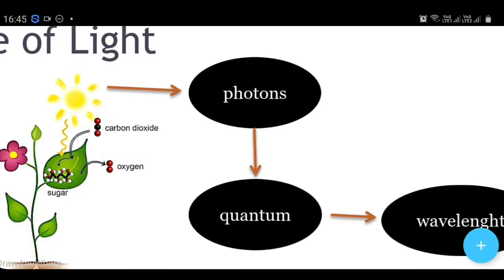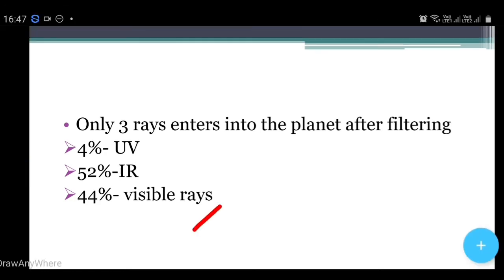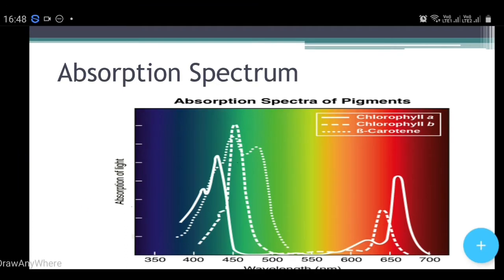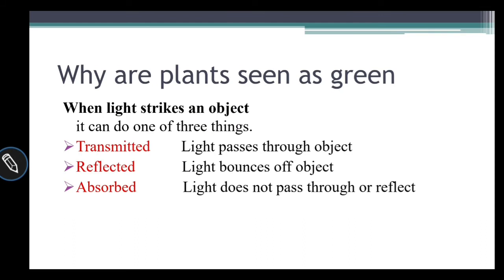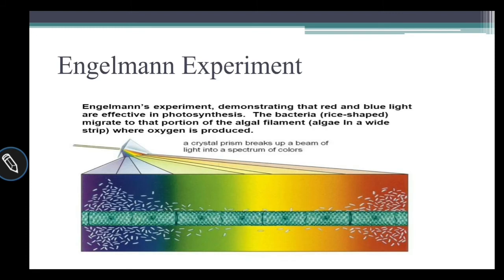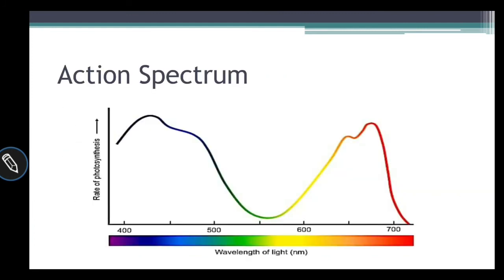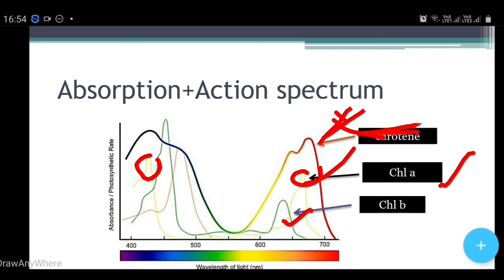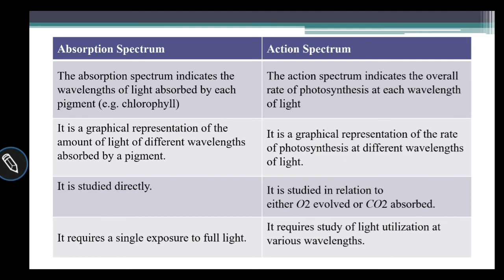20 April 2020